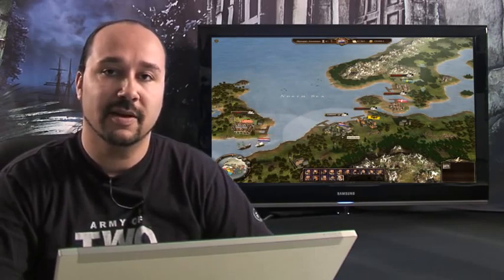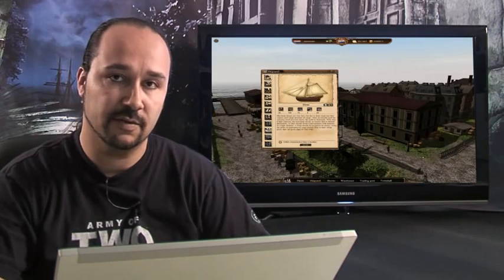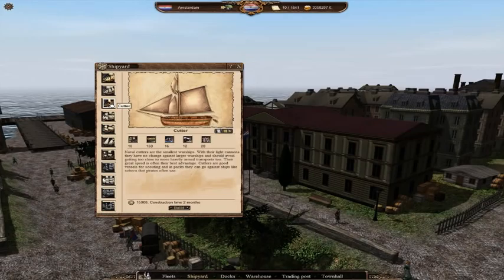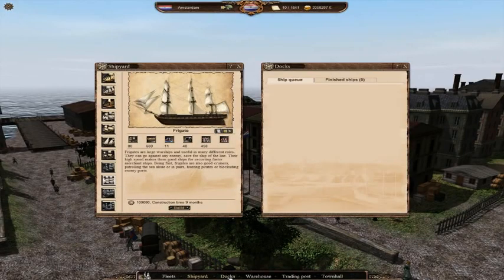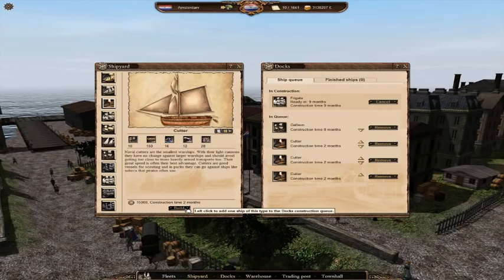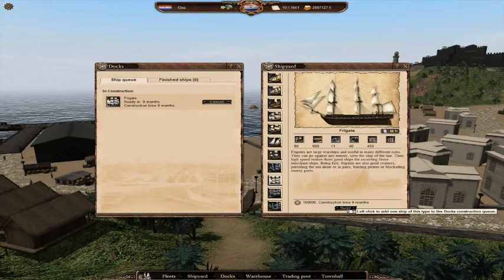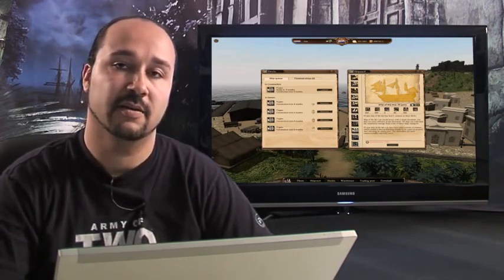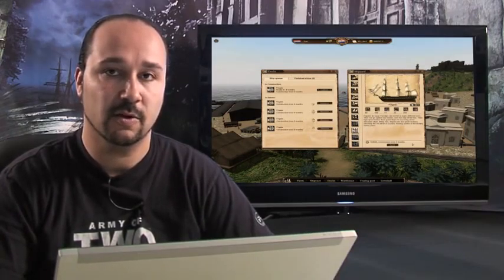East india Company Video Tutorial # 8 - The Ships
The 8th part of the EIC developer videos will give you an overview of everything you've ever wanted to know about the Ships.